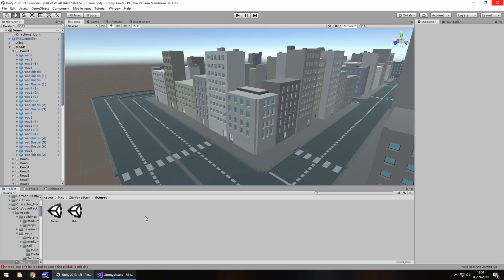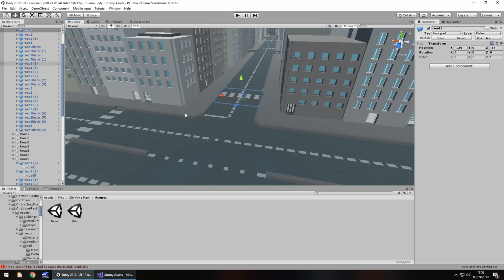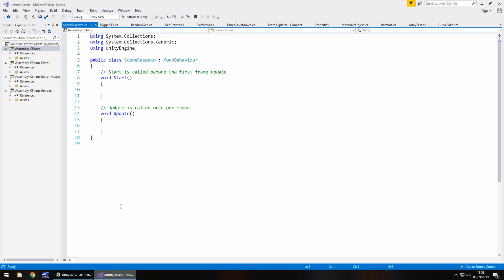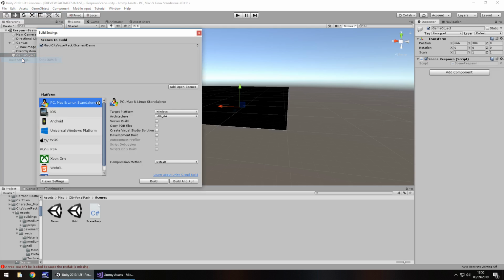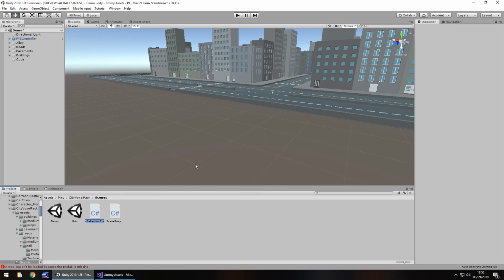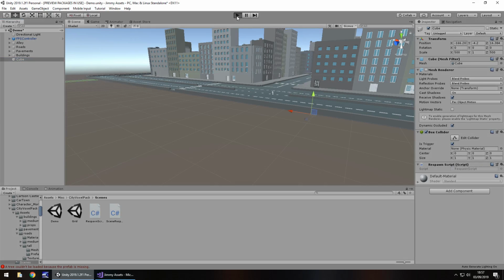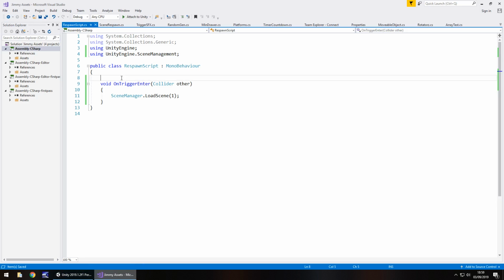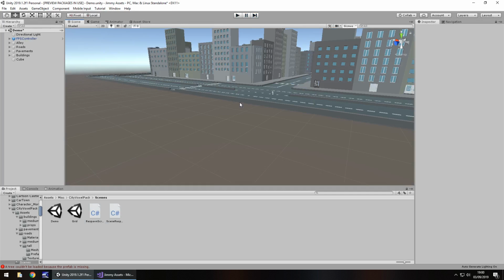HOW TO RESPAWN IN YOUR MAP OR LEVEL IN C# UNITY TUTORIAL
In this Mini Unity Tutorial we learn how we can respawn in our level or map.

Who Is Jimmy Vegas?